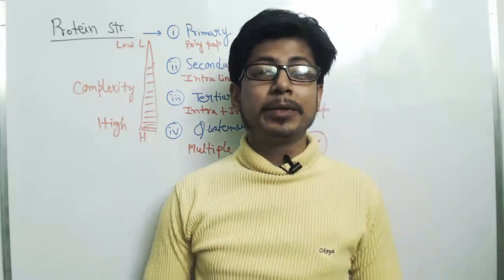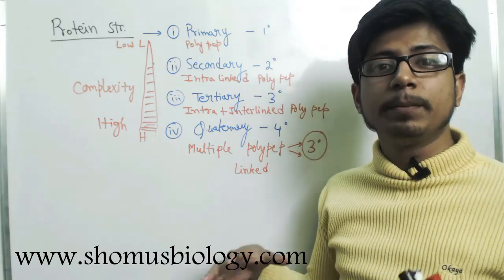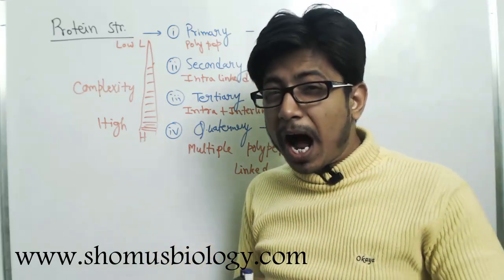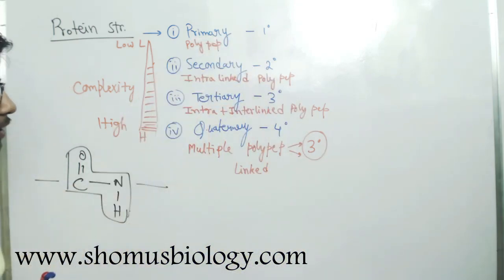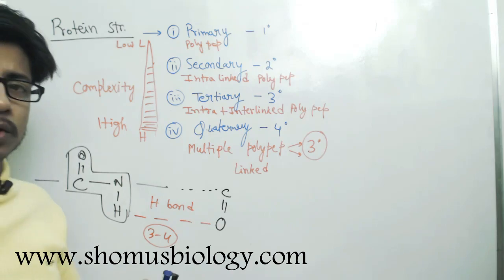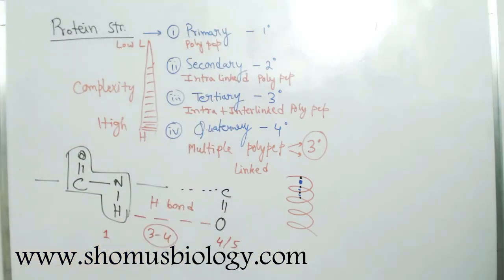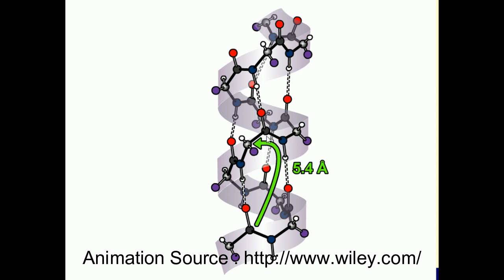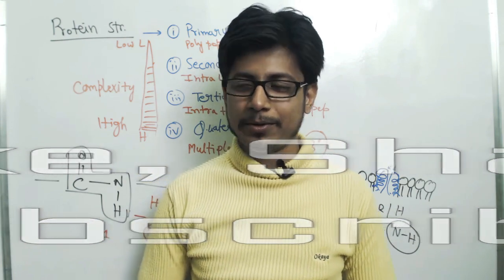Alpha helix | Secondary structure of proteins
Alpha helix structure of protein - This biochemistry lecture explains about the structure of alpha helix which is a type of protein secondary structure. Alpha helix structure biochemistry is well explained with an animation at the end of this lecture video. Please watch this series of videos that explains about different protein secondary structure like alpha helix and beta sheet.
Watch out this video to know the structural role of protein secondary structure.